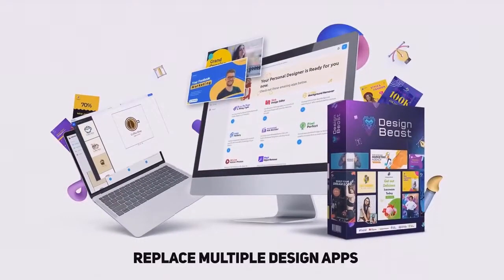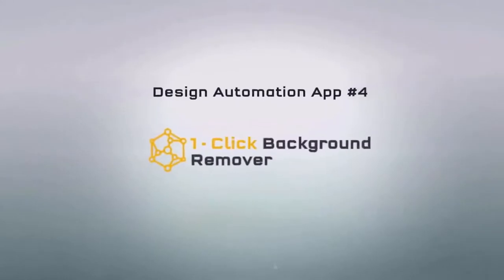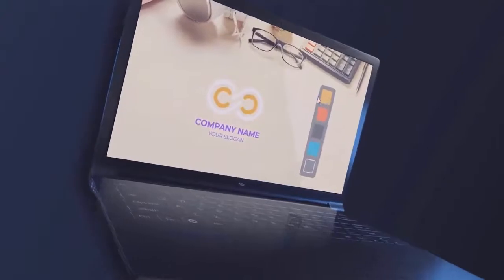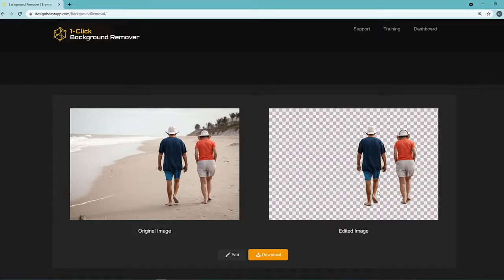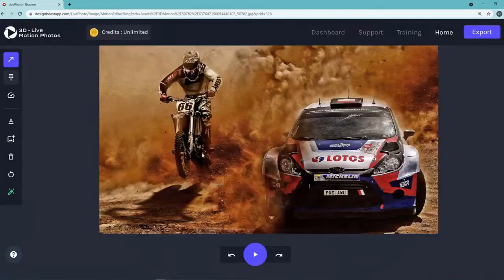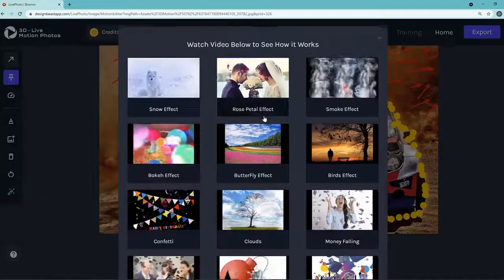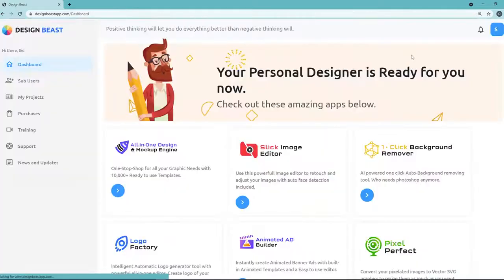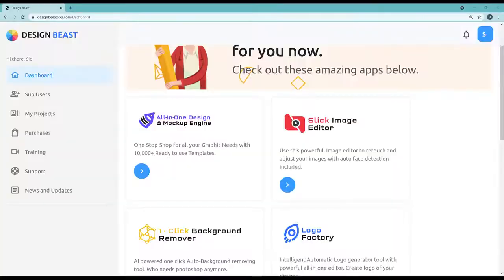Design Beast Demo - Design Beast Review 2022 (Is It Worth Buying?)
DesignBeast is the ultimate multi-purpose design solution featuring SIX powerful design apps under one roof to attract new customers.
Selectively remove any objects, people, or any other element you choose from your photos in 2 easy steps.
Edit your photos like the professionals without any complicated apps. Edit, resize, enhance.
logo design app is unlike anything you have seen before. You can now bulk-create 50 logo variations for any brand in 3 easy steps.  Just type in your brand name, select a logo style and let the machine learning AI generate 50 customizable logo designs in a flash.
Easily erase backgrounds from any photos within seconds. This powerful machine learning technology auto-detects the edges and objects in your photos and automatically erases the background.

To more about Design Beast review 2022 Is It Worth Buying? you can visit our official there you can get all details related to Design Beast product review , oto , price details and bonus.